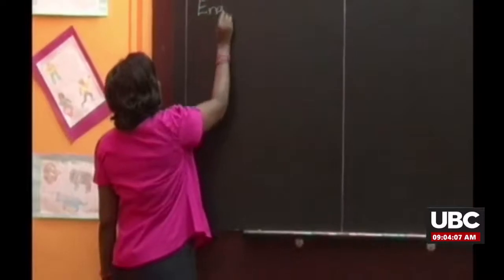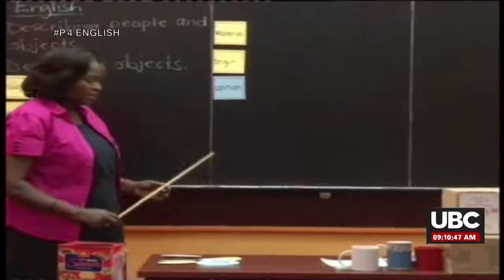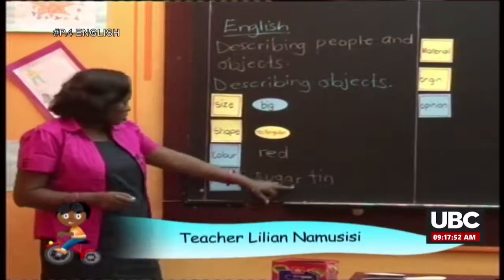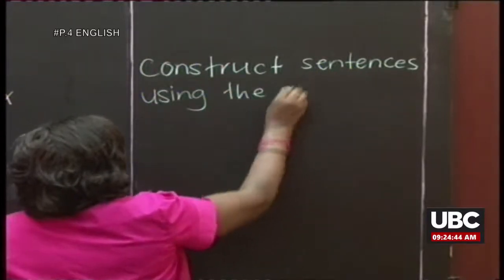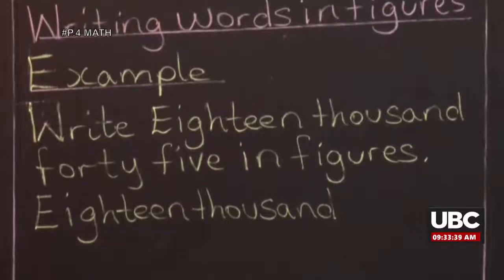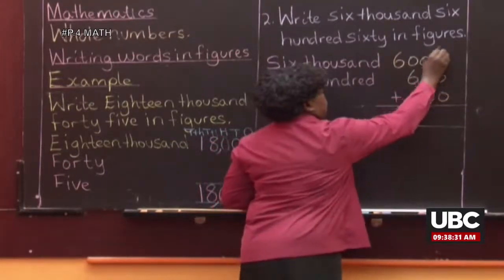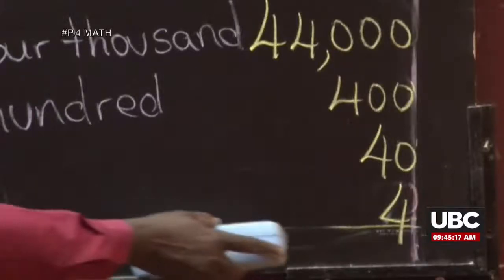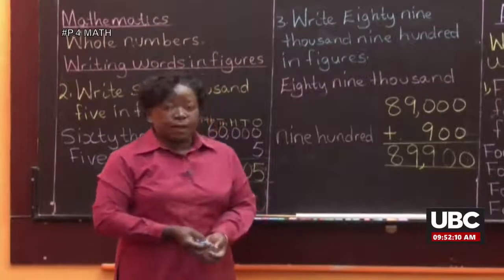English | 22nd May 2021